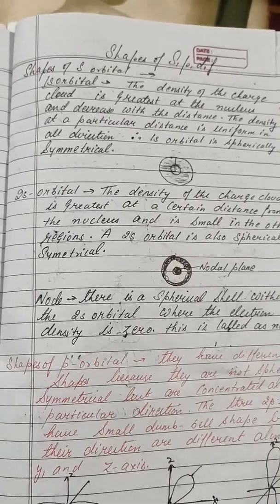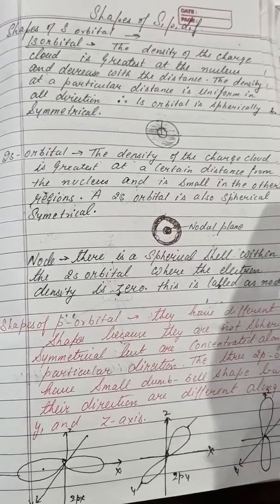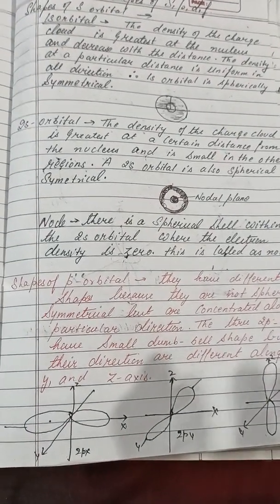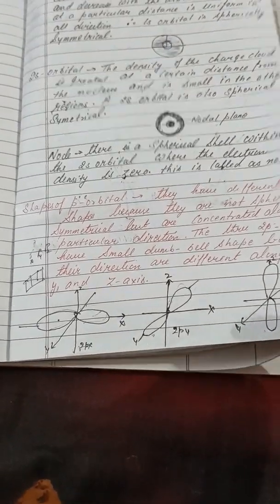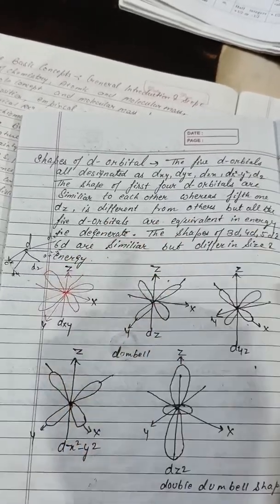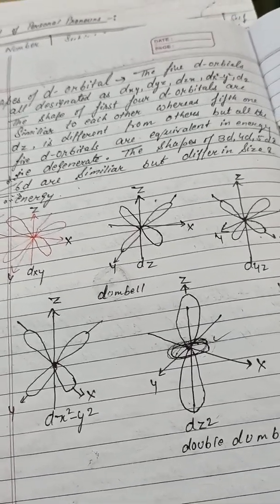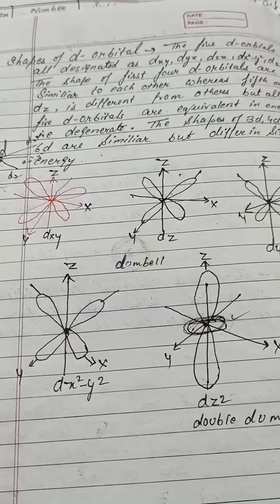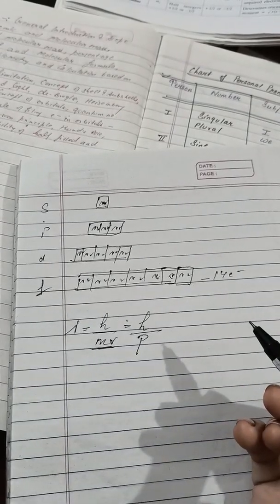Structure of atoms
Shapes of s p d orbitals